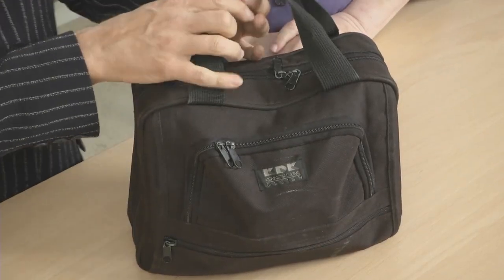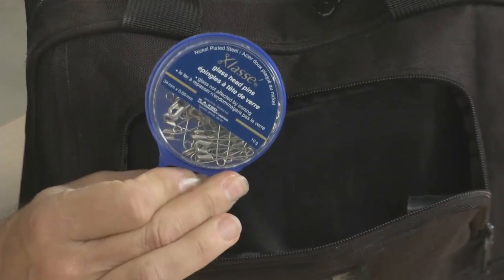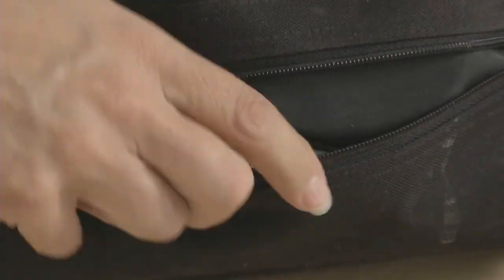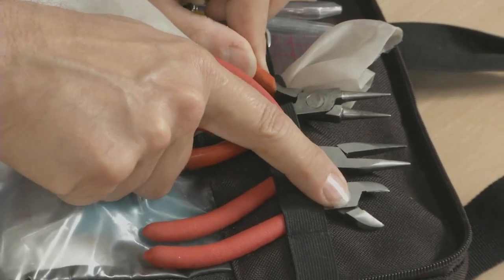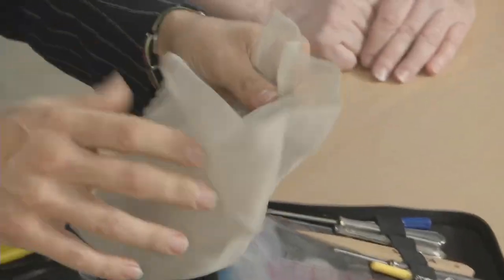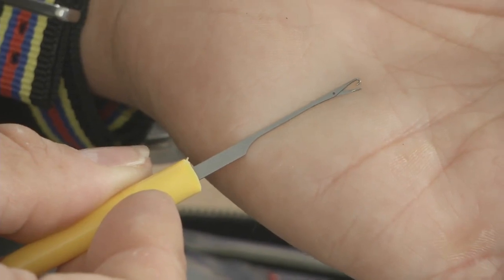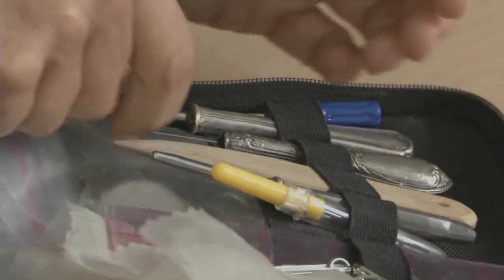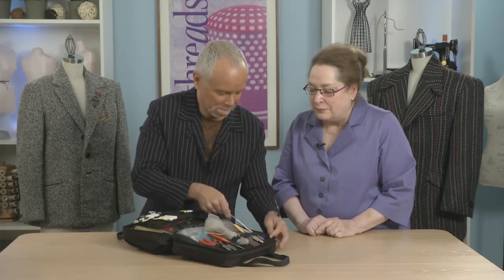Kenneth D. King's Essential Sewing Tool Kit, Part 1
In this four-part video series, couture expert Kenneth D. King and previous Threads editor Judith Neukam give an exclusive tour of King's personal sewing tool kit containing must-have sewing tools and notions.